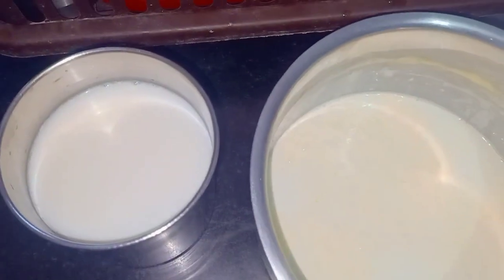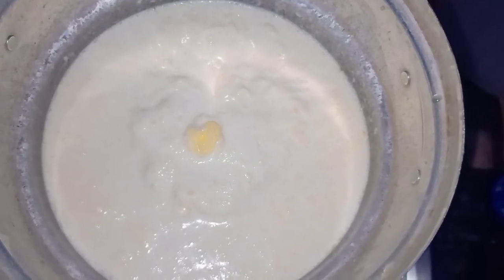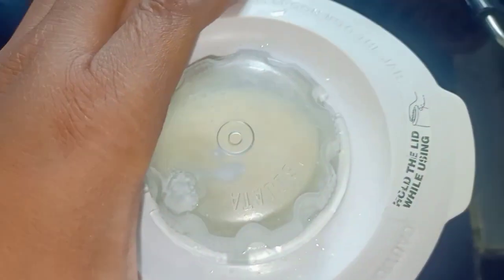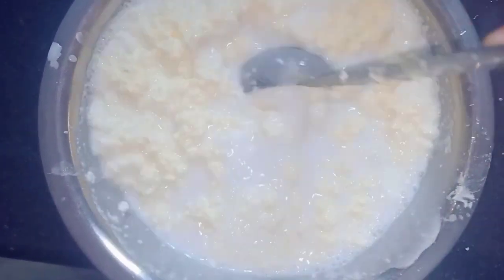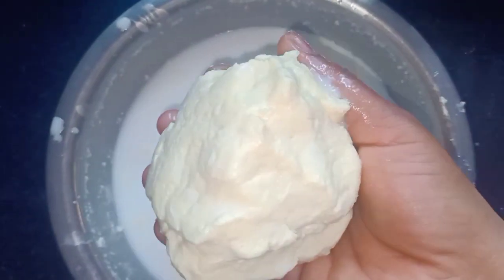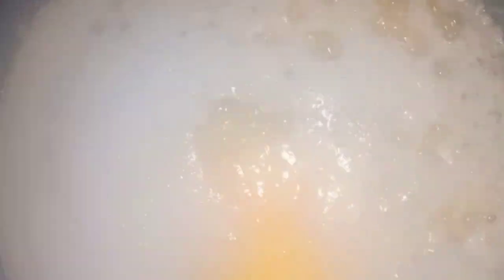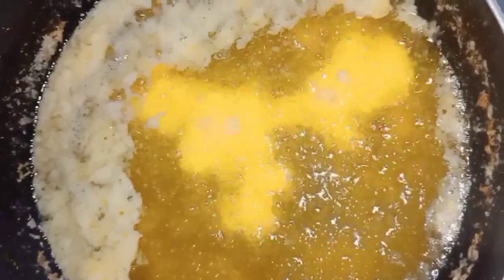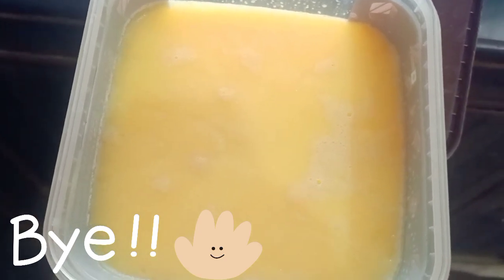Home made Ghee || നെയ്യ് എളുപ്പത്തിൽ വീട്ടിൽ ഉണ്ടാക്കാം